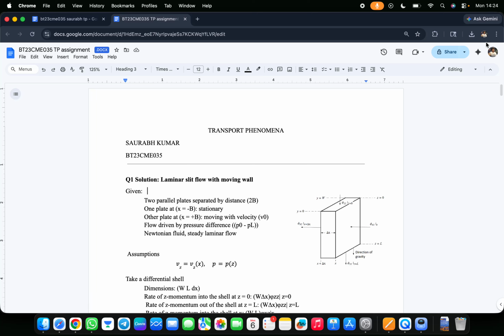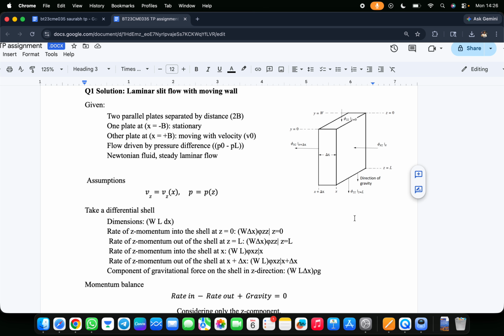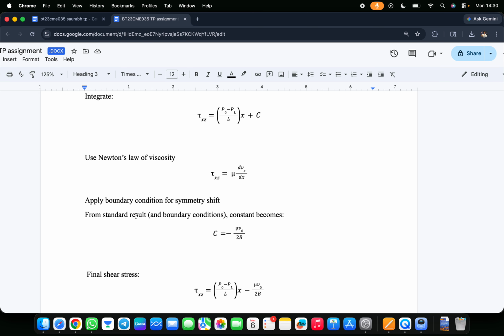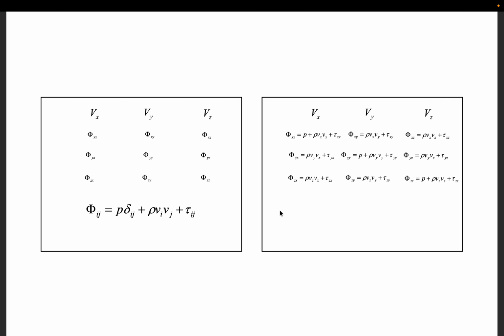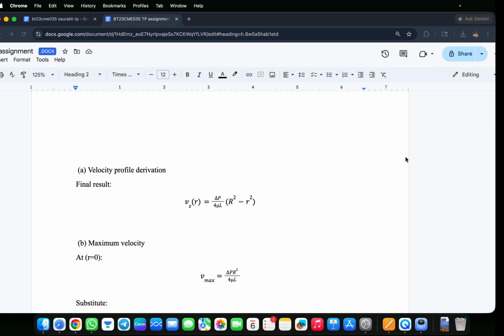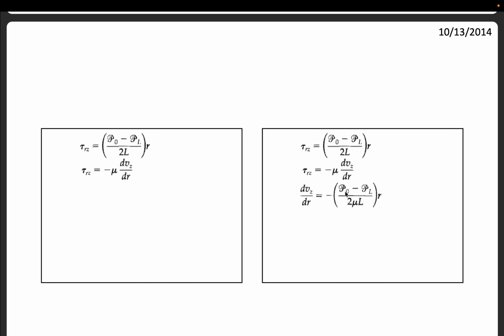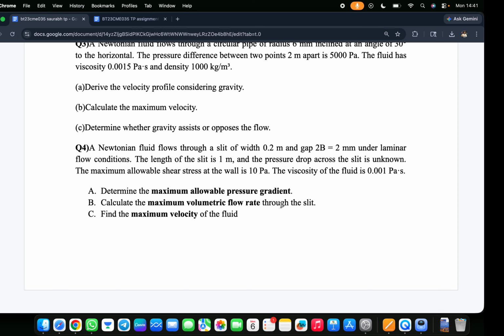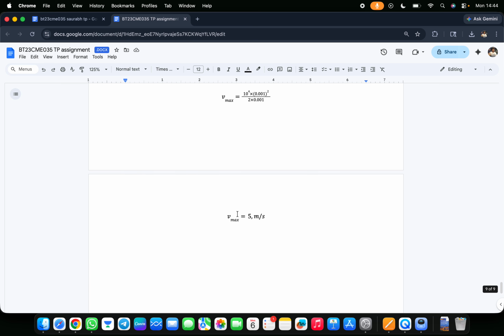Solutions to problems in laminar slit flow, pipe flow, and shear stress analysis